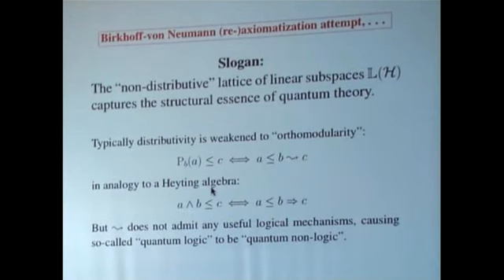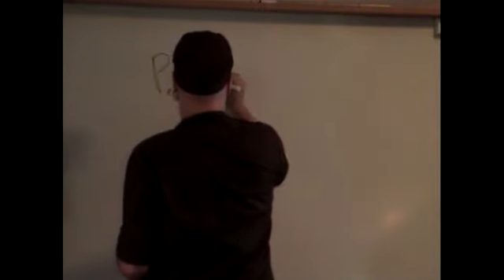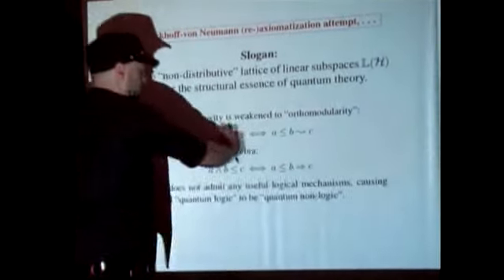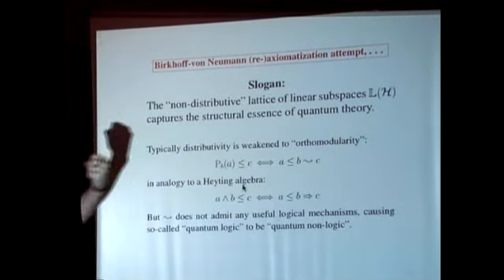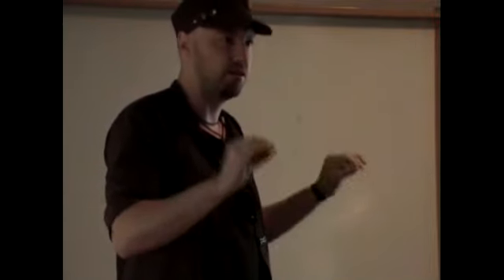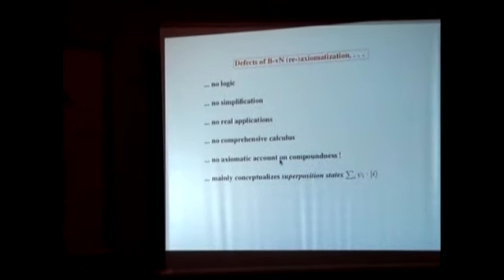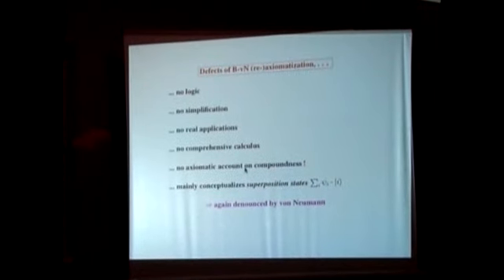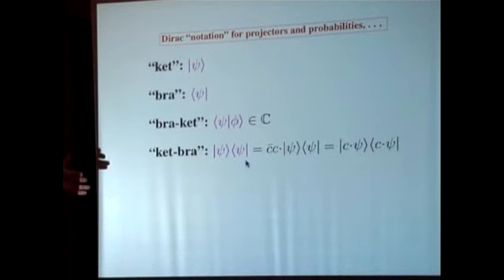Askloster Recordings 2006 Part 3A 2/15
Askloster Recordings 2006 Part 3A